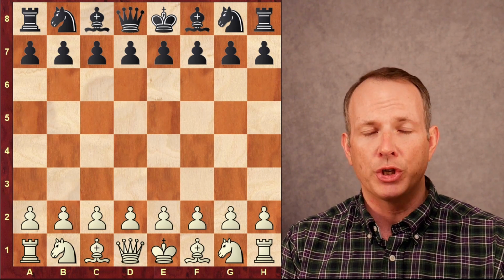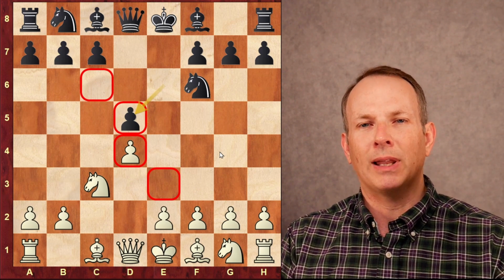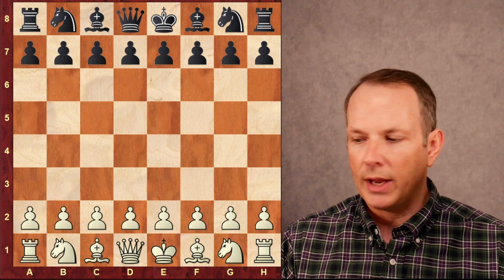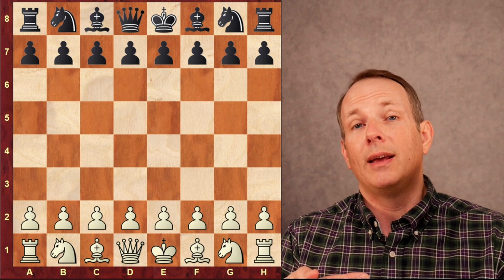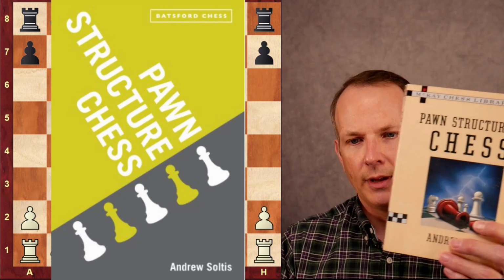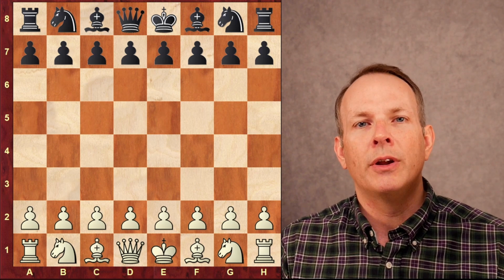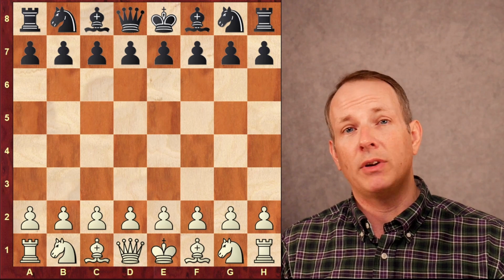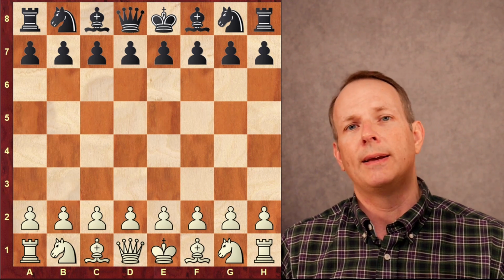The TOP THREE Chess Books on STRATEGY!